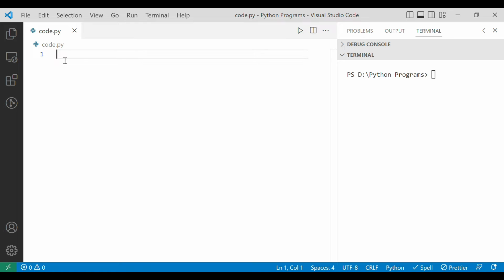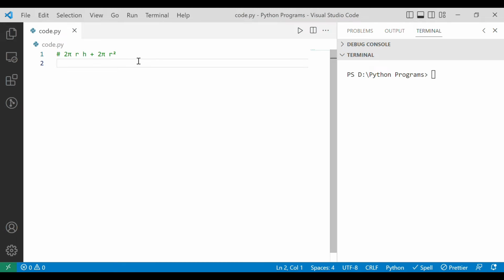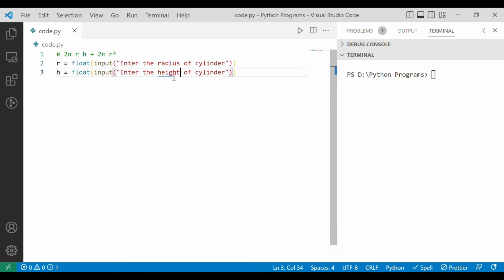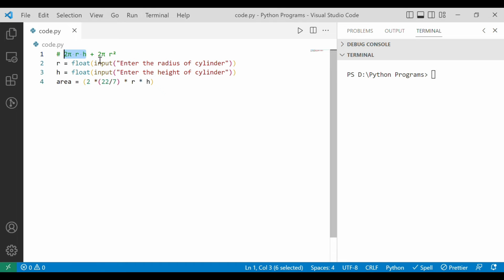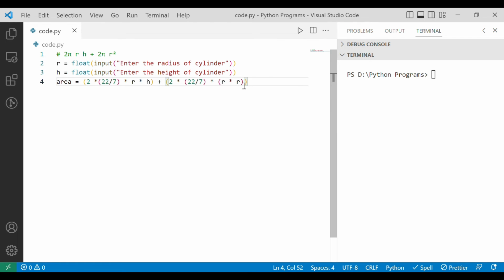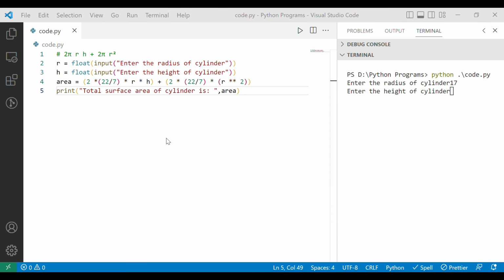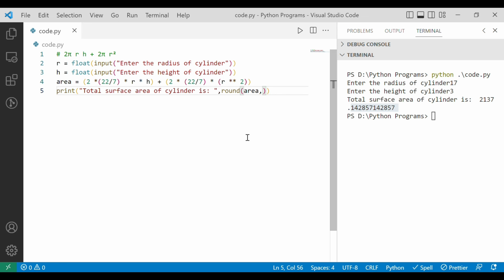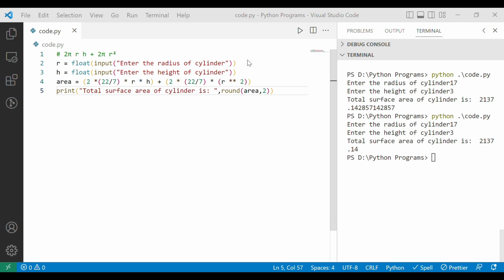python program to calculate total surface area of a cylinder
In this video tutorial, we are going to learn about python program to calculate total surface area of a cylinder.